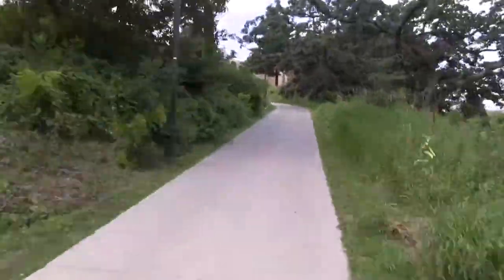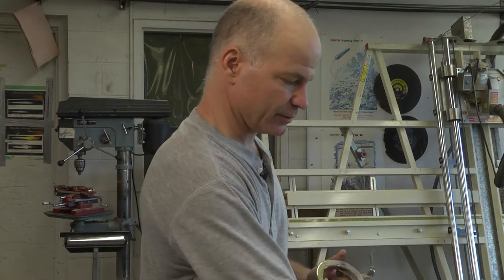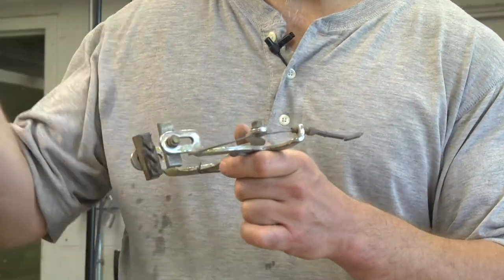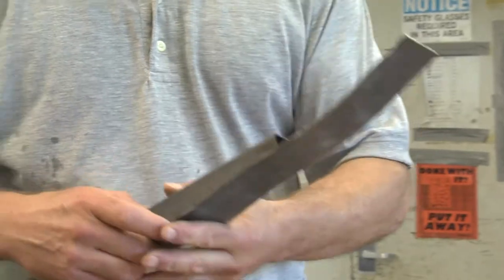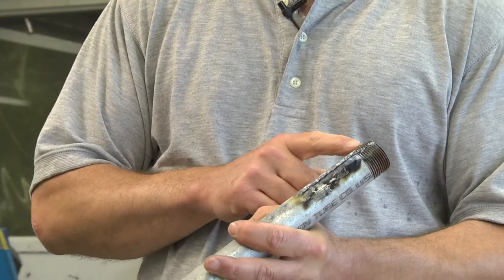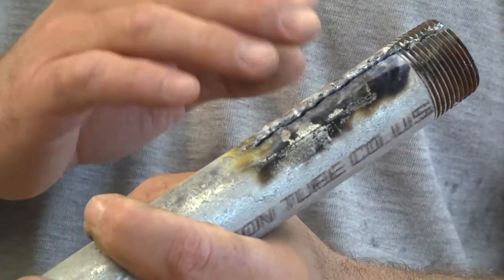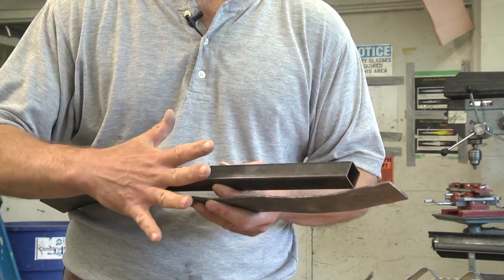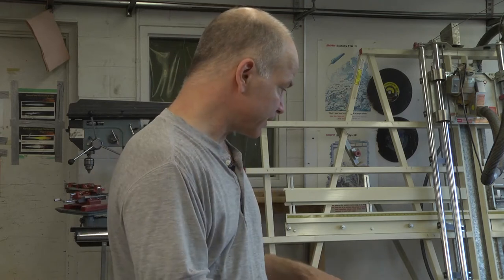2014 07 25 Stephen Mohring Videos Metals Overview